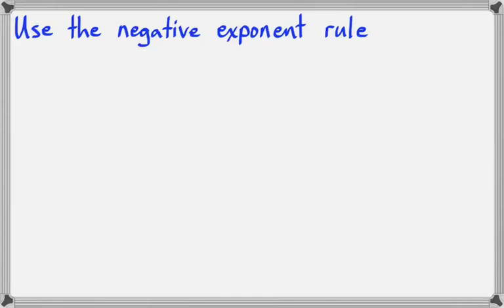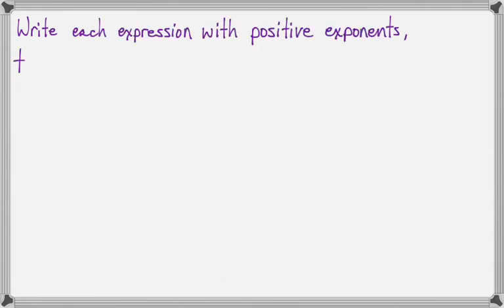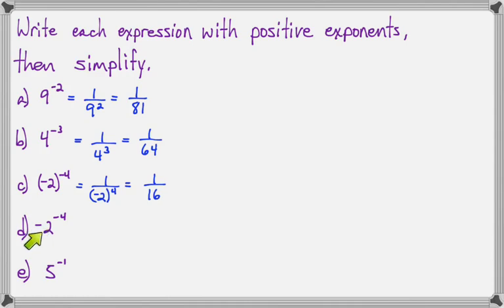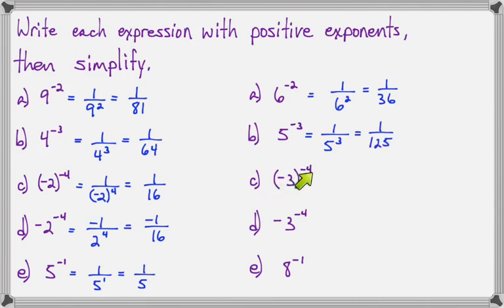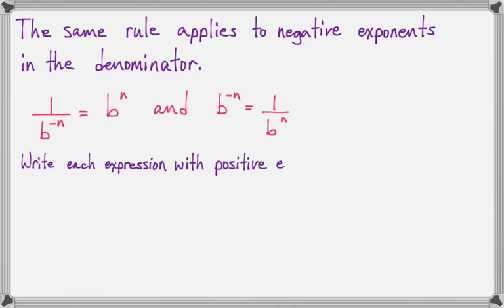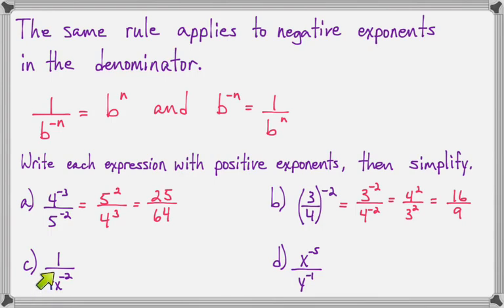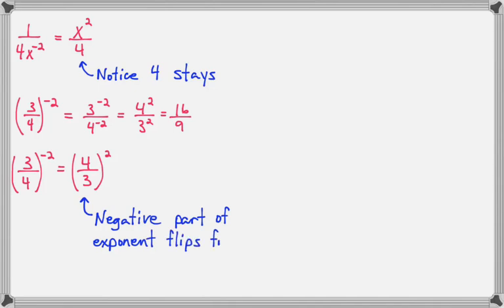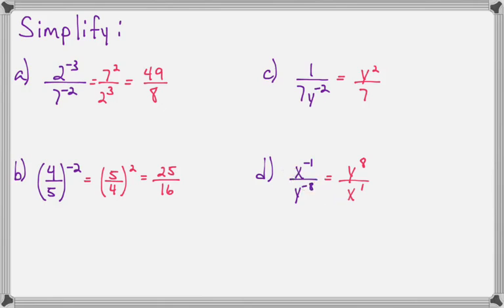Using the negative exponent rule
Created for my community college introductory algebra class.